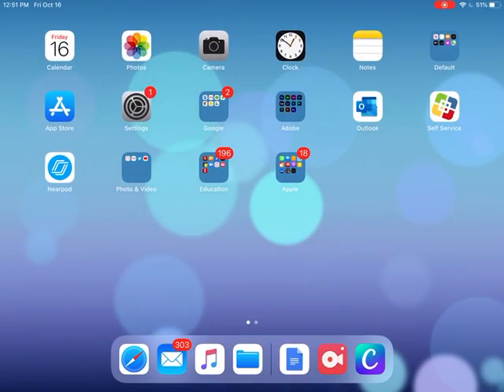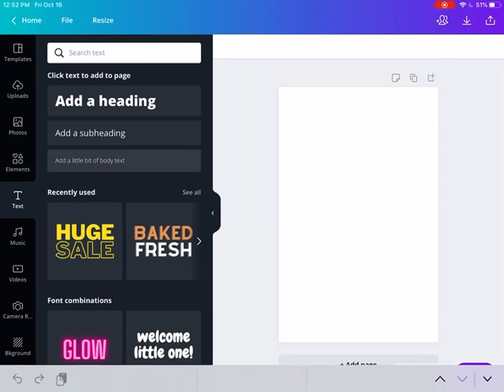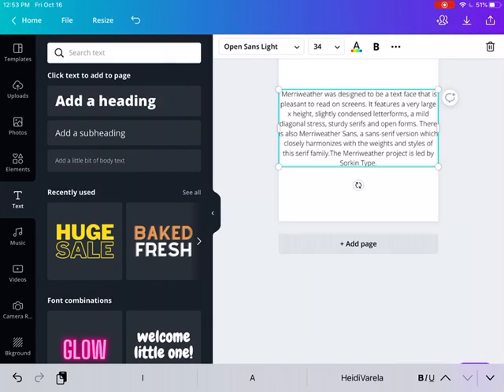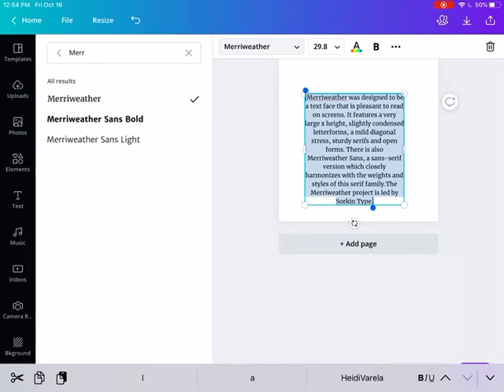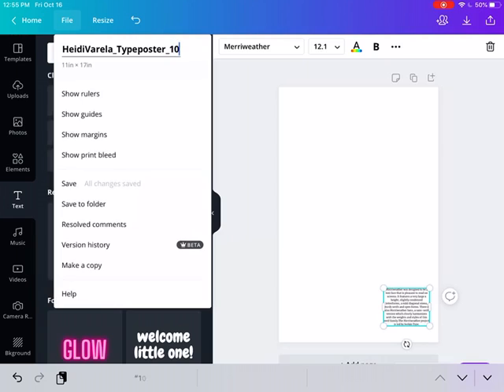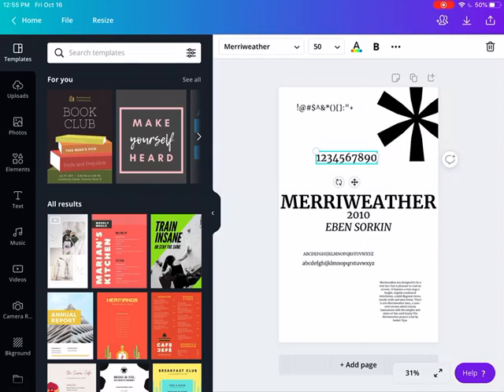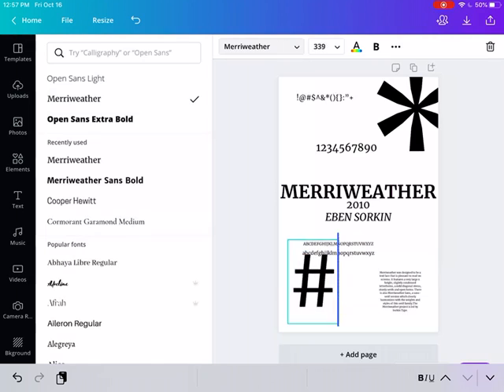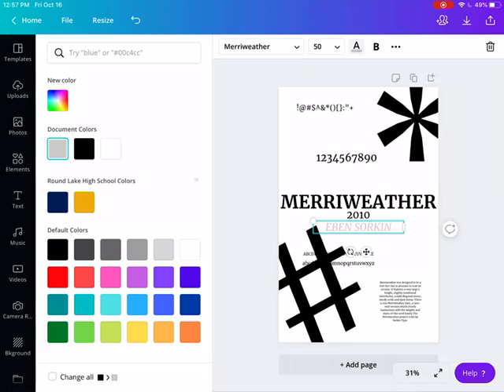Canva Type Poster Instructions